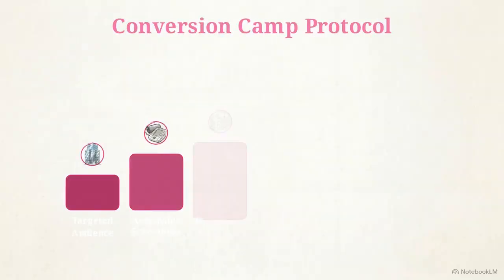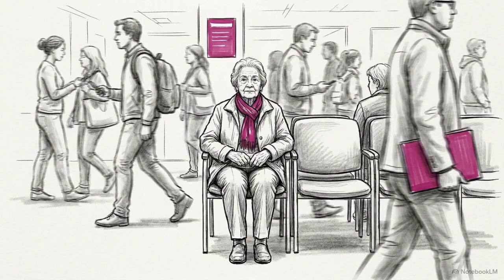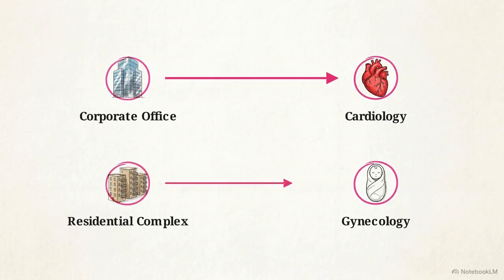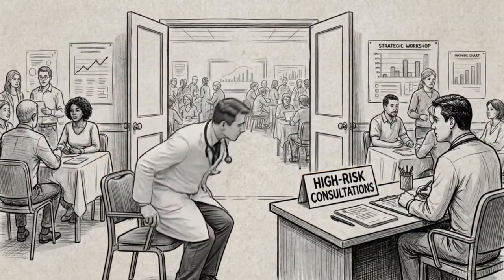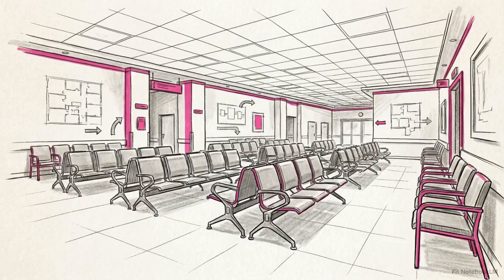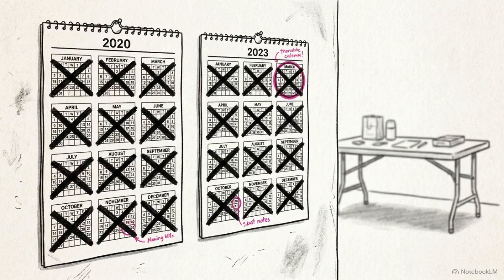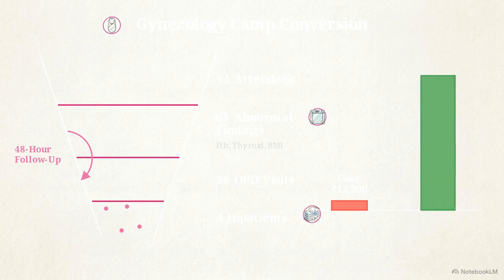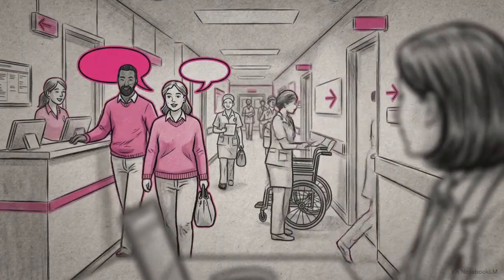Are Your Health Camps Creating Patients or Just Crowds?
Many hospitals conduct health camps as a community service activity, but very few know how to turn these events into a sustainable patient acquisition strategy.

In this video, you'll learn how to transform health camps from a one-day charitable expense into a powerful hospital growth engine that builds trust, generates OPD visits, and increases long-term patient loyalty.

📌 In This Video, You Will Learn:

✅ Why most hospital health camps fail to generate ROI
✅ How to identify and target the right patient demographic
✅ The importance of focused screening programs
✅ Collecting patient data ethically and effectively
✅ Creating a follow-up system that converts attendees into OPD patients
✅ Using doctors to build trust and authority during camps
✅ Leveraging WhatsApp, Google, and social media for maximum reach
✅ Measuring camp success through conversion metrics and ROI

💡 A successful health camp doesn't end when people leave—it begins with systematic follow-up.

Discover how leading hospitals use targeted screenings, discounted consultations, patient education, and structured engagement to convert community goodwill into measurable growth.

🎯 Key Takeaway:
Health Camps Should Not Be Viewed as Expenses. They Should Be Managed as Patient Acquisition Investments.

Whether you're a Hospital Owner, Administrator, Marketing Manager, Business Development Executive, Doctor, or Healthcare Student, this video provides practical strategies you can implement immediately.

📈 Formula for Success:
Health Camp → Patient Data → Follow-Up → OPD Visit → Treatment → Loyalty → Referrals

💬 Tell us: What is the biggest challenge your hospital faces while conducting health camps?